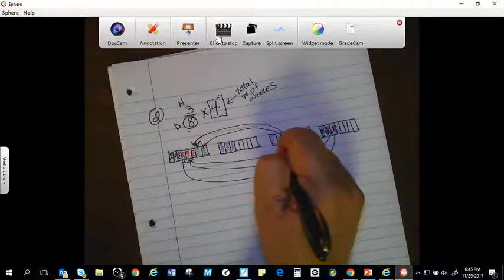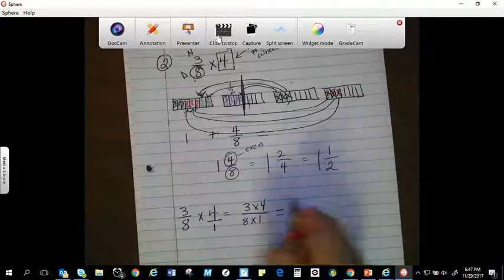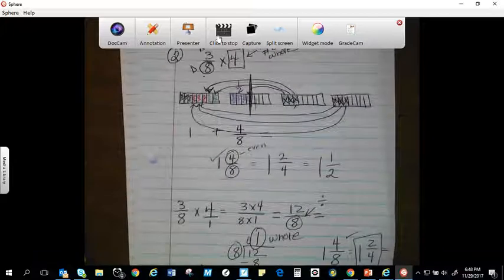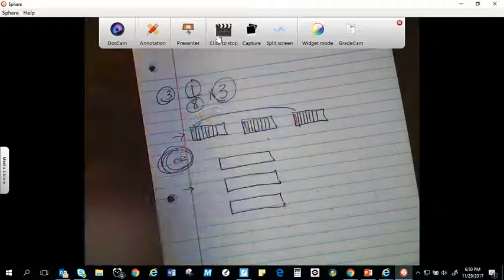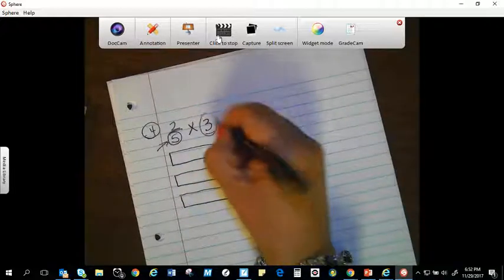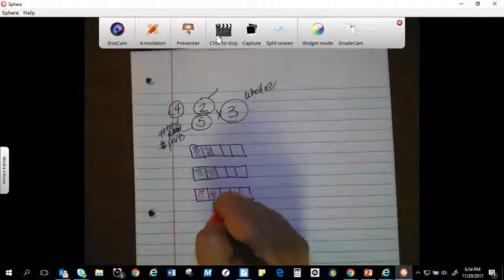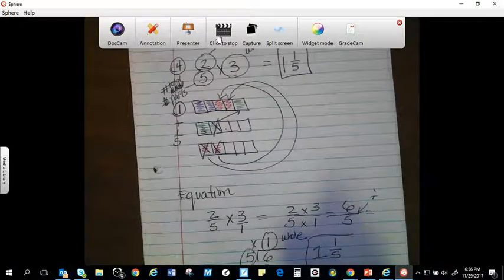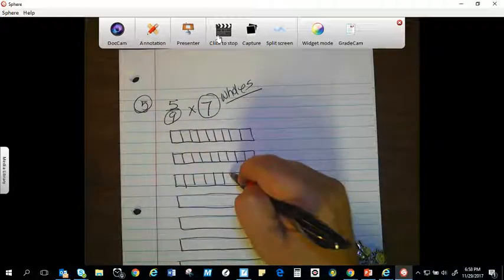Multiplying Fractions Part 2